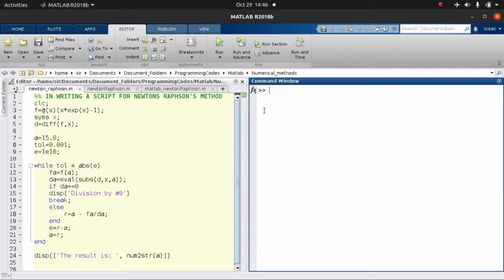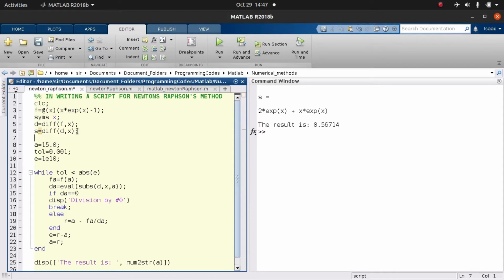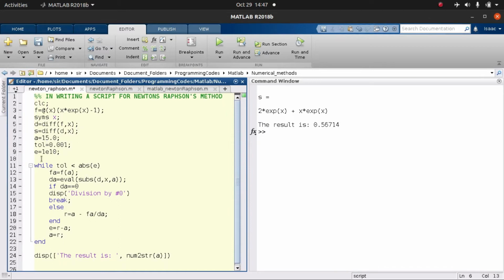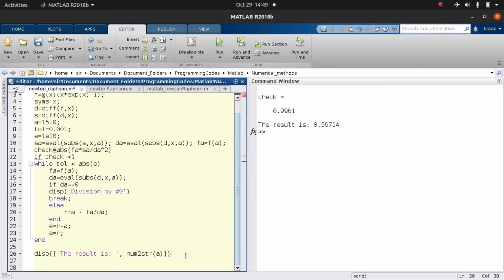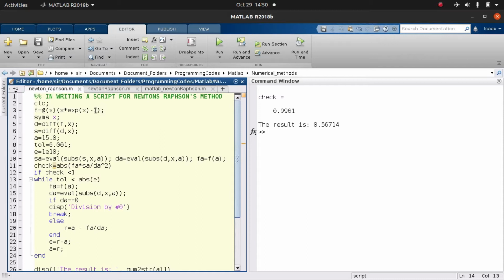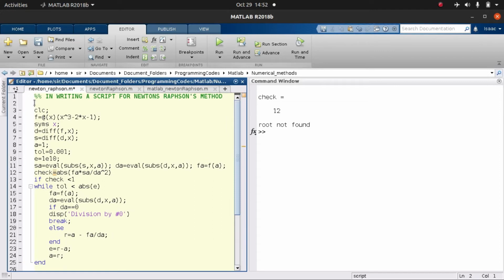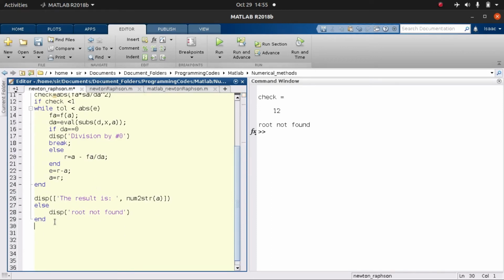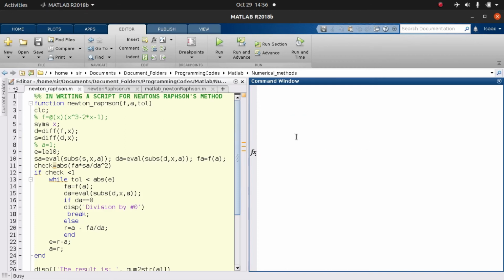MatLab Code of Newton-Raphson for finding root [3-3]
How to find the root of root of non-linear equation using newton's method.